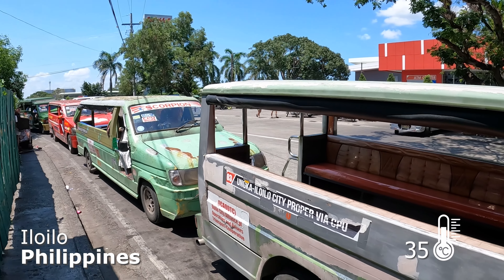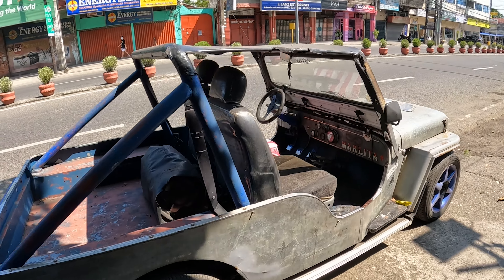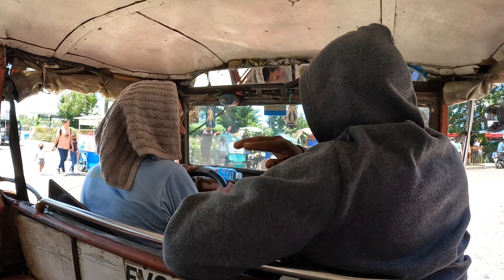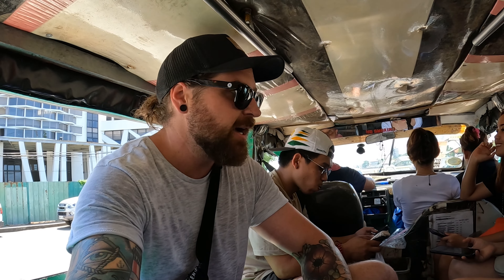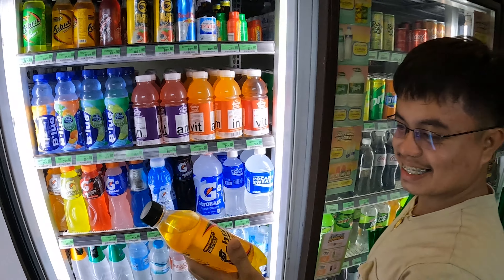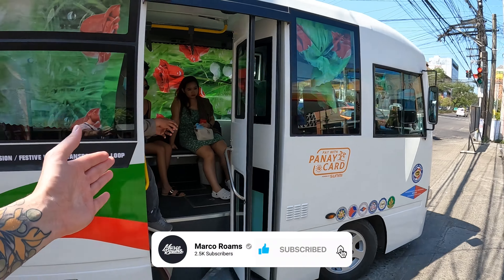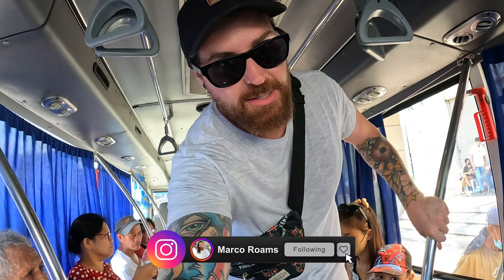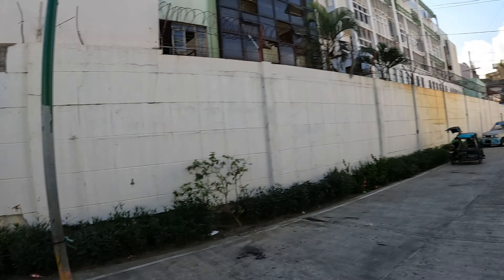The Philippines wants Jeepneys GONE! 🇵🇭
The Philippines wants Jeepney’s GONE! 🇵🇭

In this video, I travel around the city of Iloilo in The Philippines to investigate, what are Jeepneys, where did they come from? Why are they here?

All these questions about Jeepneys in The Philippines will be answered.

🕑 TIME STAMPS 🕑
0:00 Filipino Jeepneys Introduction
0:30 Why are Jeepneys Here?
1:05 Types of Jeepneys
1:18 Original Jeepney Ride
3:24 Fake Cobra Ad
4:08 Jeepneys are all unique
5:18 Petrol Station Interview
5:45 Brand New Jeepney
5:46 My Conclusion